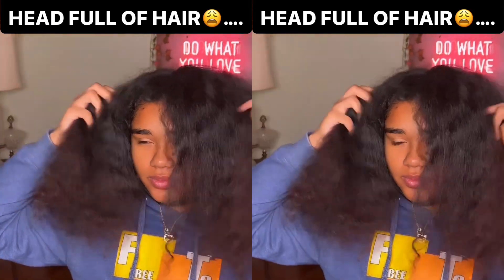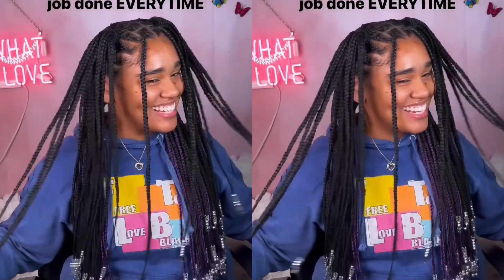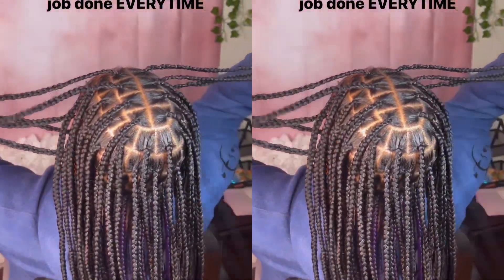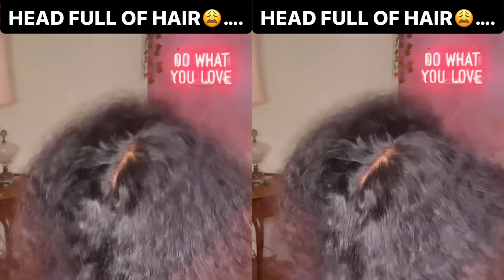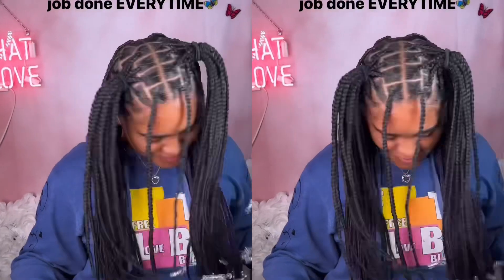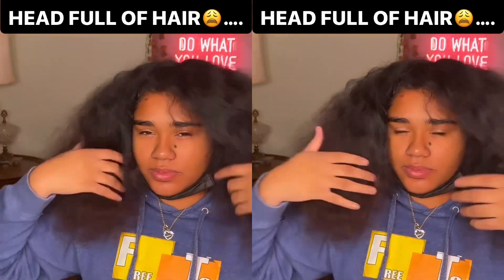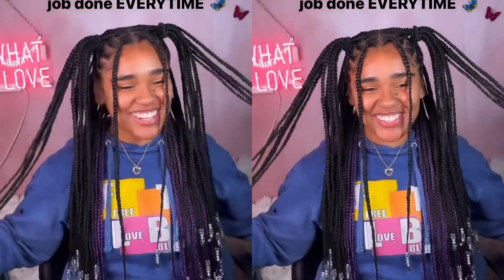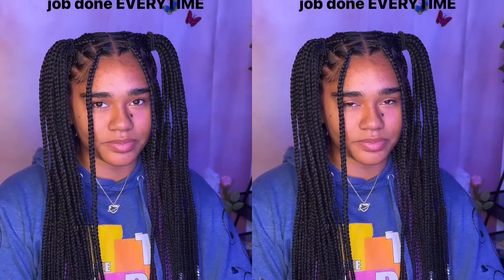19 Year Old With A Head Full Of Hair Getting Natural Box Braids 😍